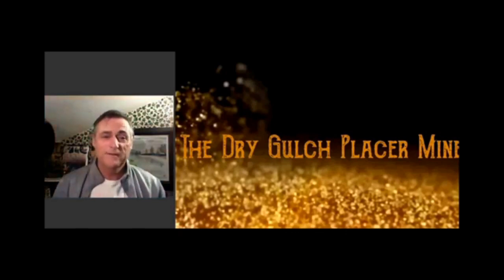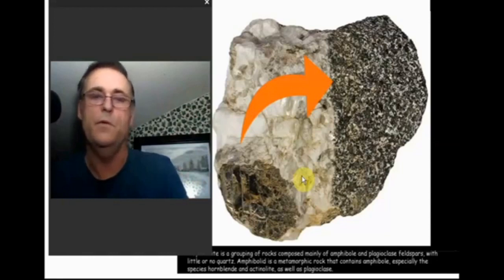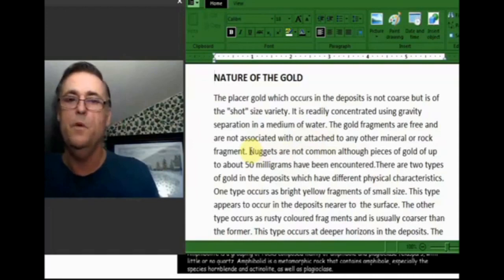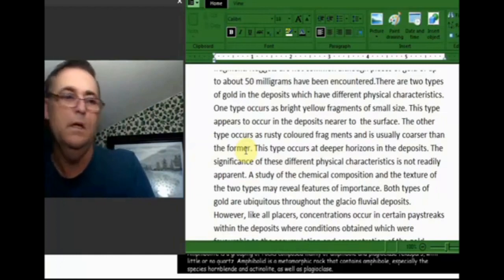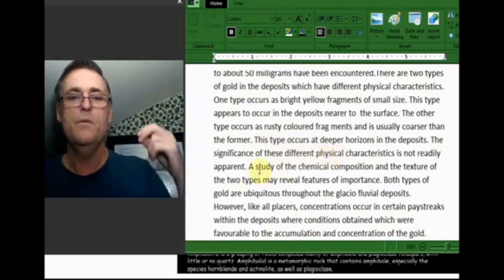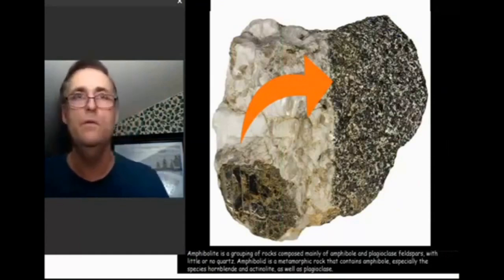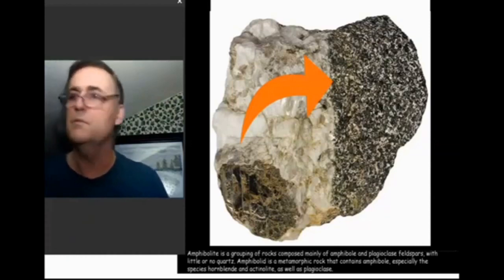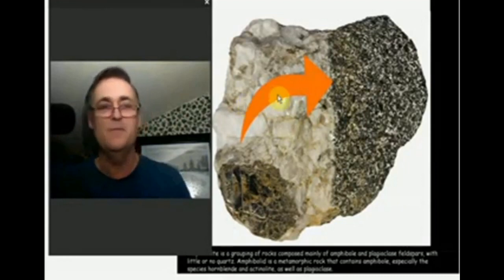Geology Of Canadian Gold Ancient River Systems ARS Prospecting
I am self taught. I have put in a considerable amount of time into learning the local geology and the lay of the land as well as studying how the glaciers behaved within this area. The combination of all these has led to a proven understanding. Often local drilling or other systems of exploration have proven an area that I had studied and believed to have gold. This does not mean I am infallible but simply that what I have learned so far seems to be correct. I still have much to learn and am always learning. If you are interested in placer gold locating or the metals and the rocks they tend to show up in I hope you find this simple video of some worth.
ARS stands for Ancient River Systems. Currently we have two claims we are prospecting for placer gold. This is only the beginning.
We are located two hours north of the City of Sudbury in Ontario, Canada. Both of our claims are an hour north of the Town of Capreol not far from the Wannapitei River in Fraleck Township.